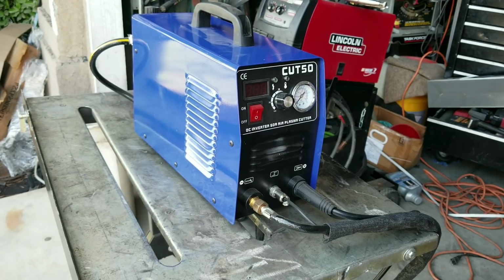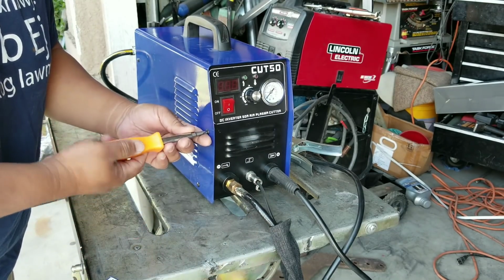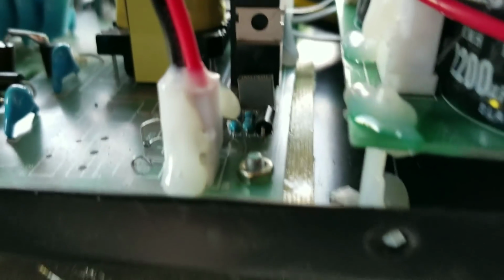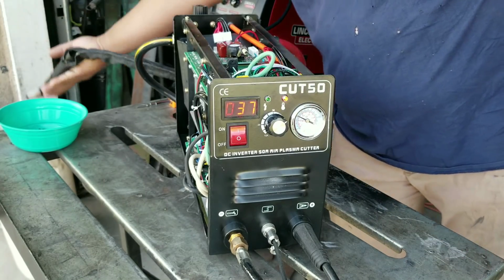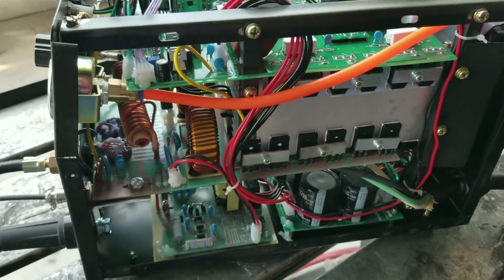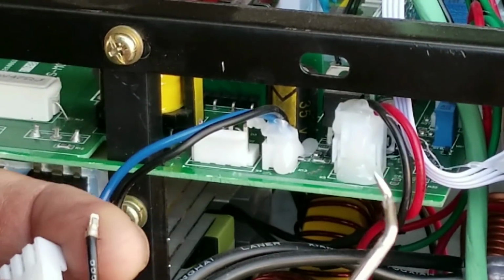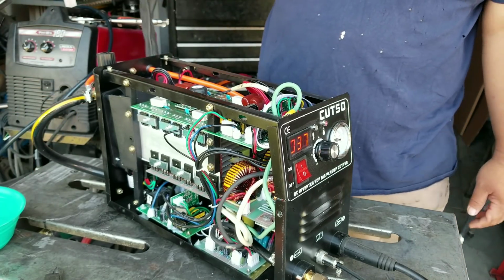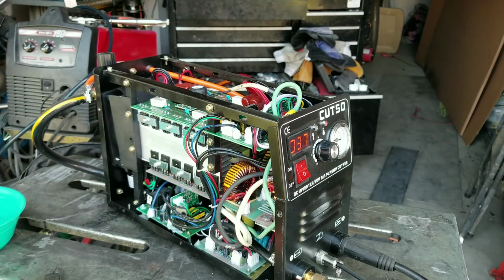EBay Cut 50 Plasma Cutter